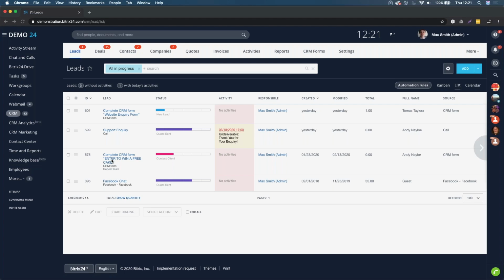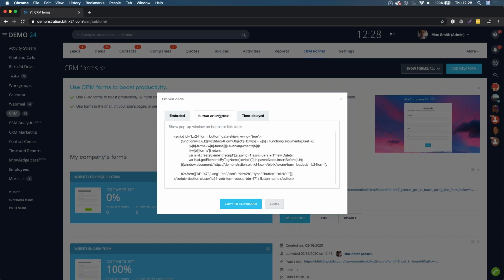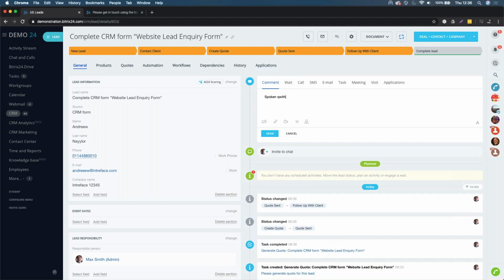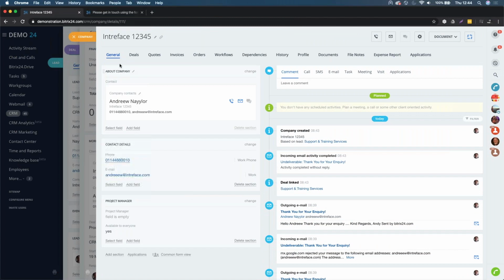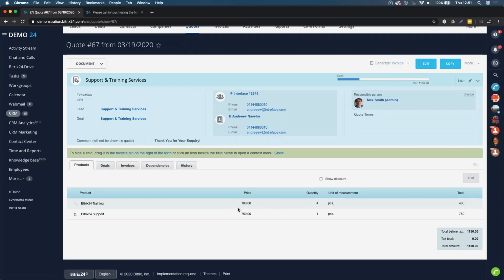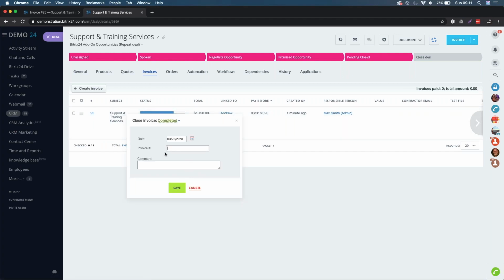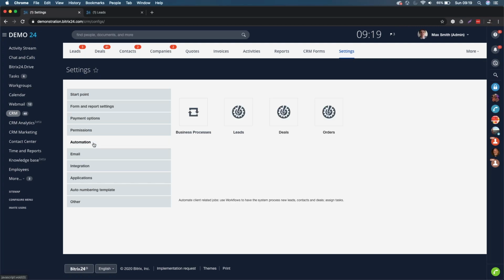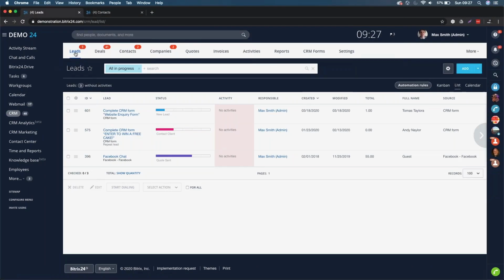Bitrix24: CRM Overview (Remote Working)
A review on all the features Bitrix24 has to offer.  It is a perfect tool for any business wanting to record and manage their leads, sales, quotes, invoices and of course contacts and companies.  This video reviews the following:

A review of all modules including
- Leads
- Deals
- Companies
- Quotes
- Invoices

- An example walk through of a “typical” sales process